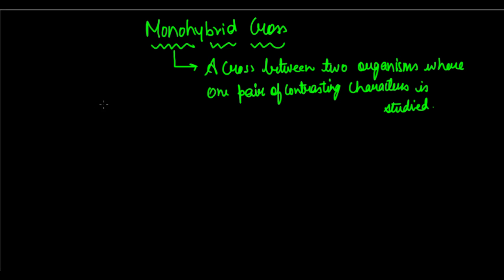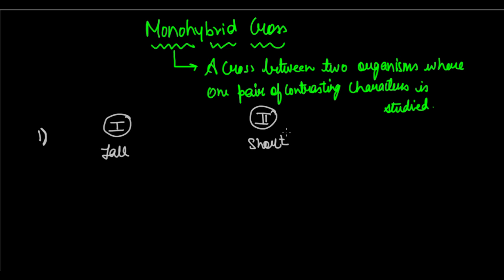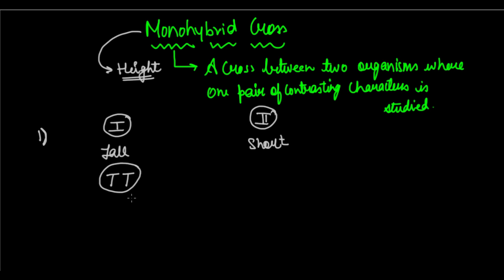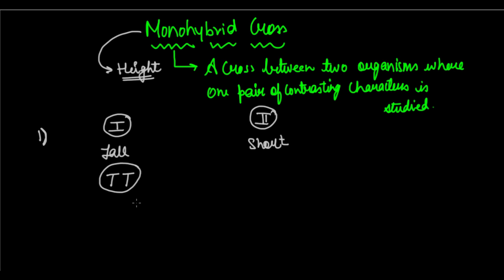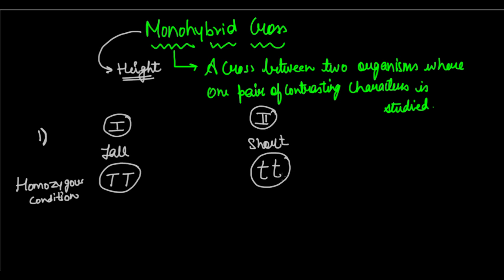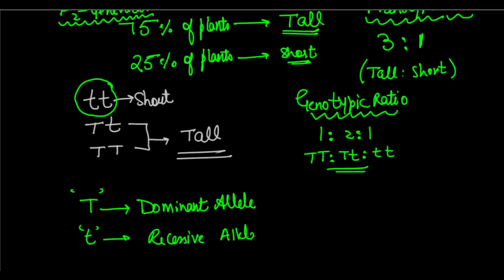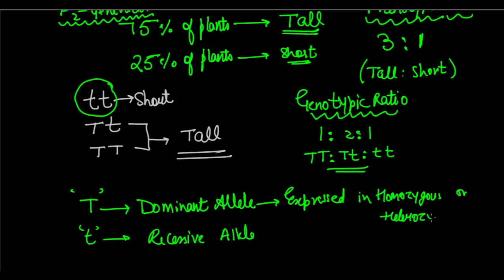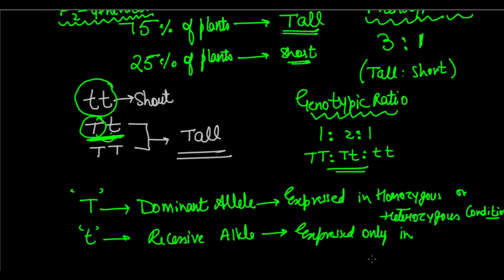Class 10 Heredity and Evolution-Mendel's Monohybrid Cross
This video lesson begins the discussion on Mendel's Garden Pea experiments, with the Monohybrid cross with respect to height. Mendel, with the observations and results of this cross, came up with the concept of dominance and recessiveness. He formulated the law of dominance, which was the first law of inheritance.